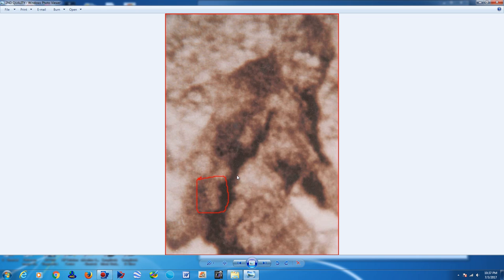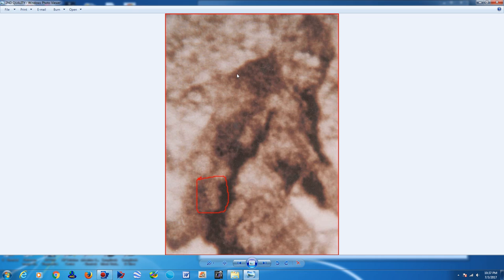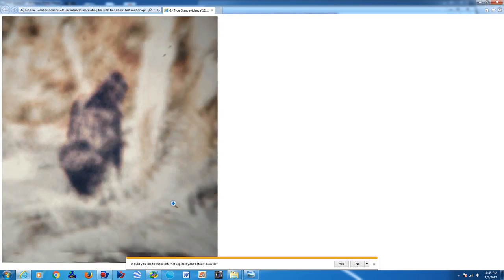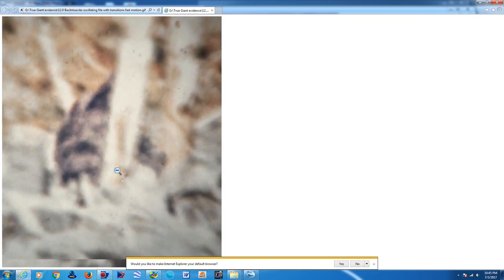What's in store for the Patterson Bigfoot Film?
M.K.Davis talks about the Patterson Bigfoot film and its future.